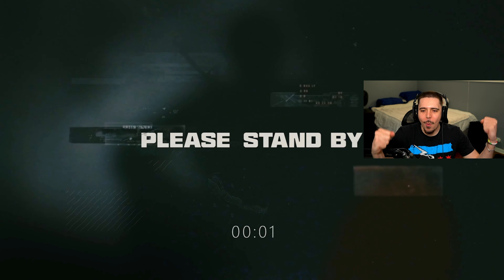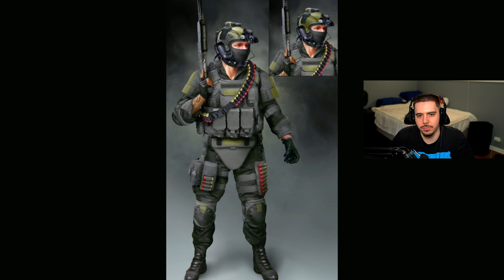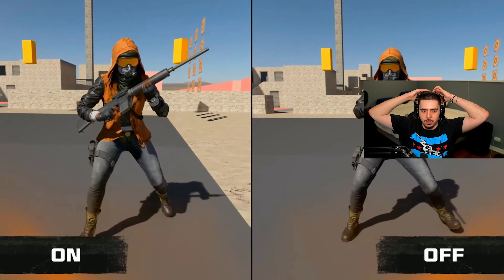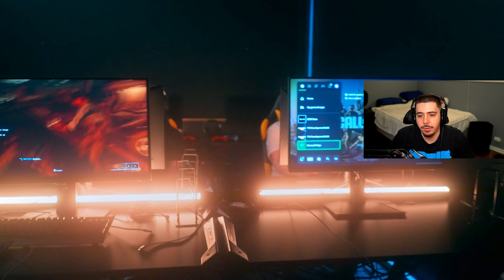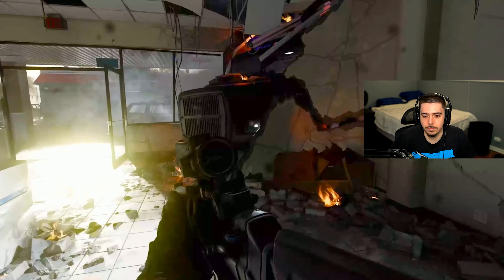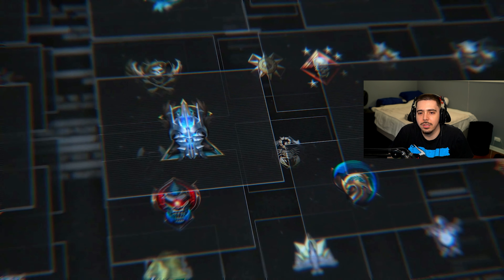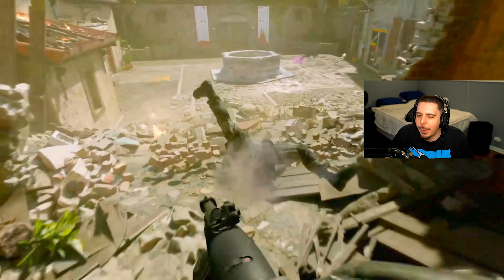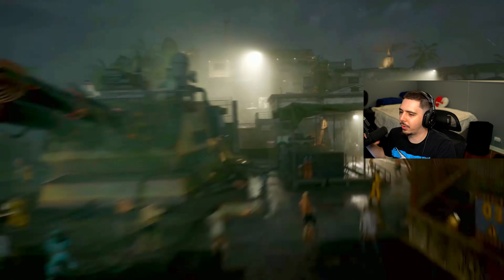Black Ops 6 Multiplayer Gameplay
Call of Duty Black Ops 6 Multiplayer Gameplay

All My Streaming Gear

This video covers: modern warfare 3,mw3,cod,call of duty,black ops 6,bo6,black ops 6 gameplay,black ops 6 multiplayer,black ops 6 multiplayer gameplay,bo6 multiplayer gameplay,black ops 6 reaction,cod bo6 leaks everything,black ops 6 trailer,call of duty black ops 6,call of duty black ops 6 multiplayer,call of duty bo6 multiplayer,call of duty black ops 6 multiplayer gameplay,call of duty bo6 multiplayer gameplay,cod black ops 6,cod bo6,call of duty black ops 6 trailer,frizzeyes